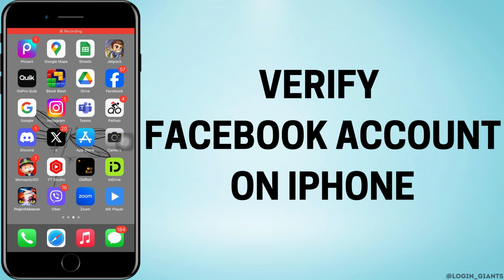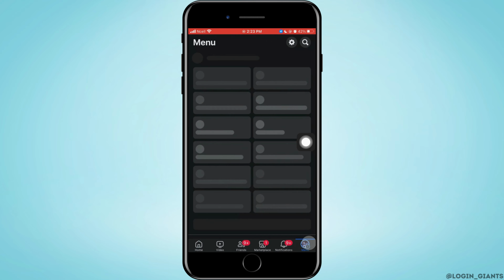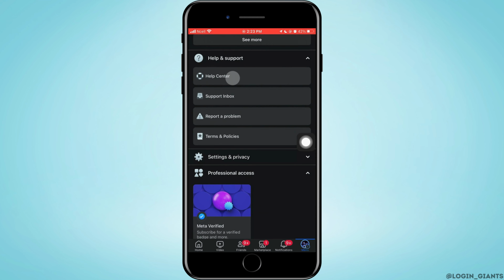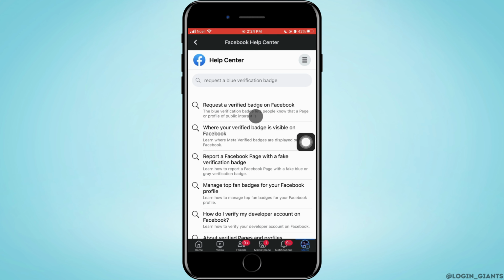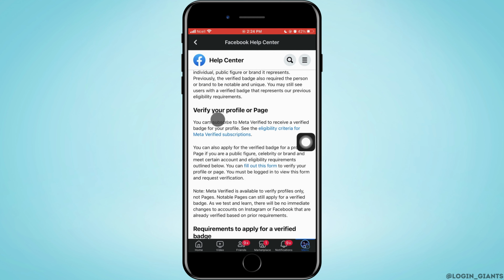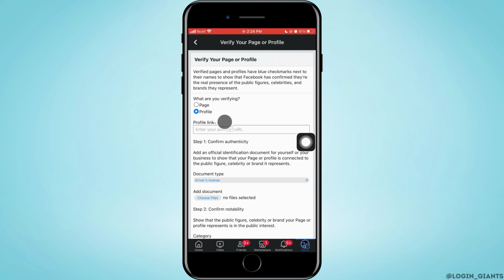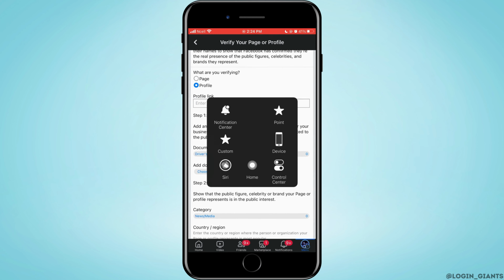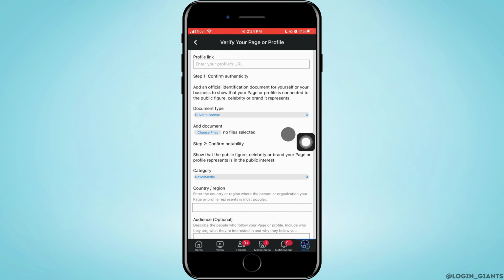How To Verify Facebook Account 2023 (UPDATED)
📘 Looking to Verify Your Facebook Account in 2023? Here's the Updated Guide!

Verifying your Facebook account adds an extra layer of authenticity to your profile. In this updated guide for 2023, we'll walk you through the process of verifying your Facebook account.

In this tutorial:
0:00 - Introduction
0:05 - How to Verify Facebook Account 2023 (Updated)

Follow our step-by-step instructions to successfully verify your Facebook account in 2023, and gain that blue verification badge. Establish trust and authenticity with your audience on Facebook!